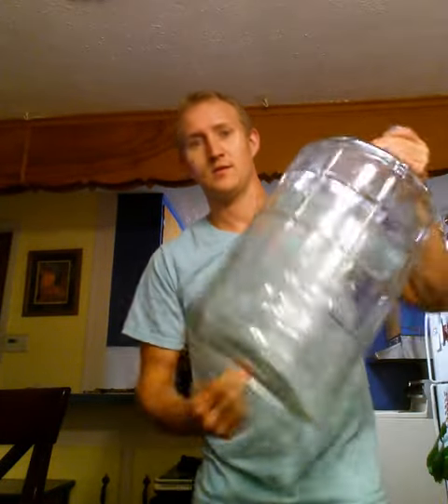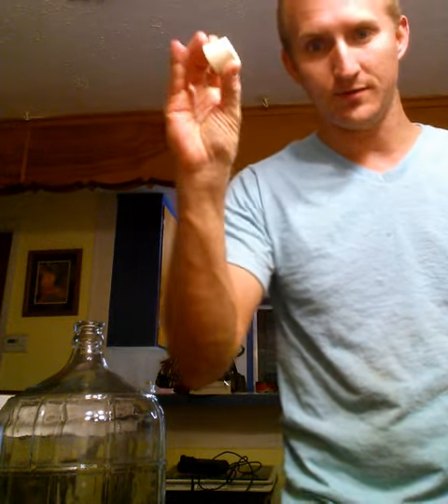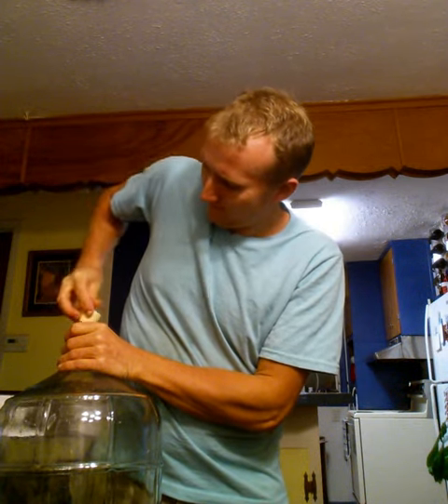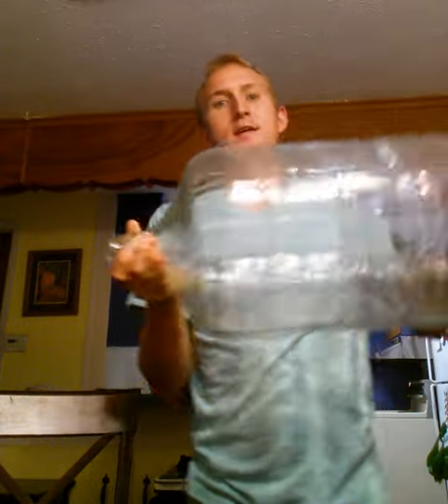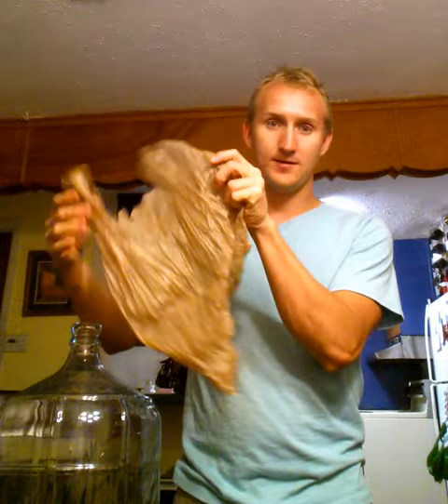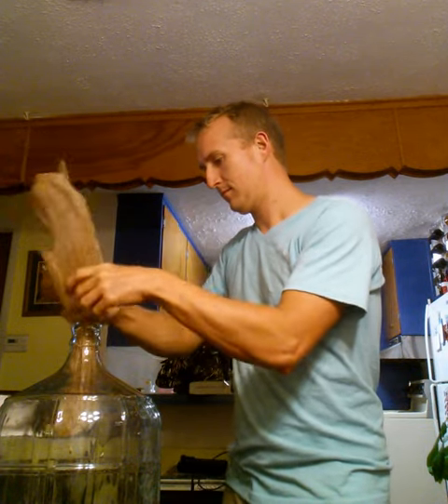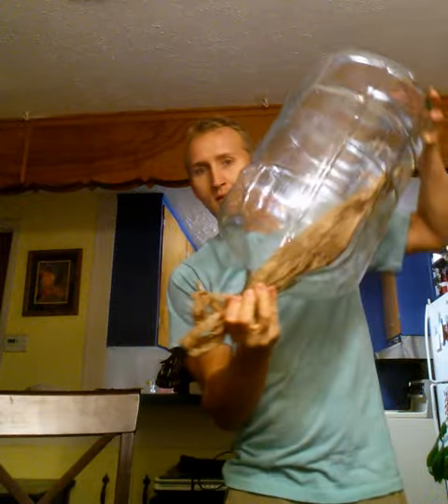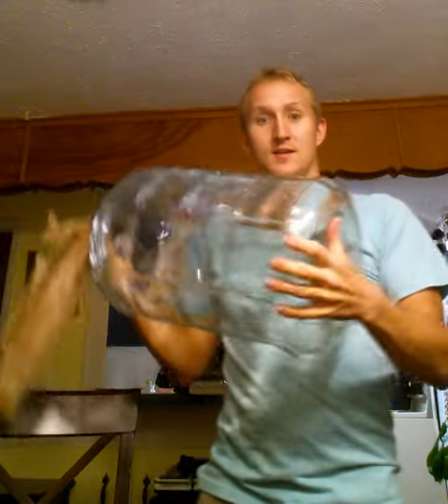Removing a Rubber Stopper from a Glass Carboy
I accidentally pushed the stopper into my wort last time I had a brew day. Here is how I learned to fix it.